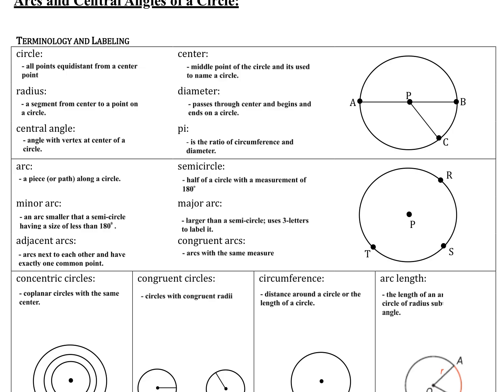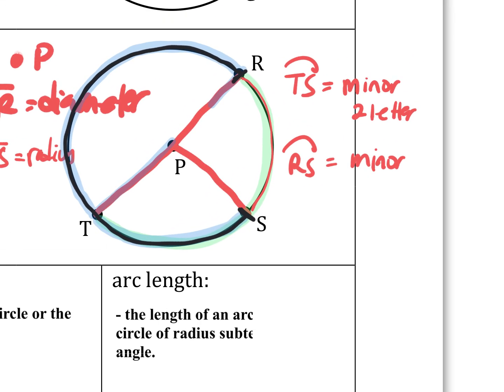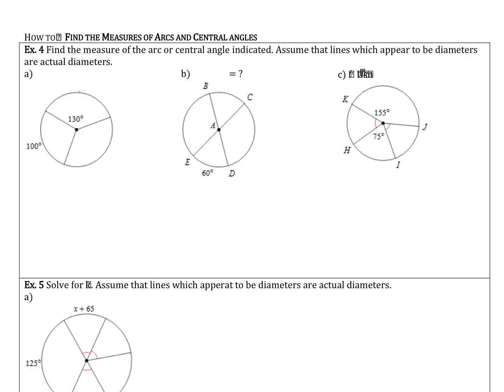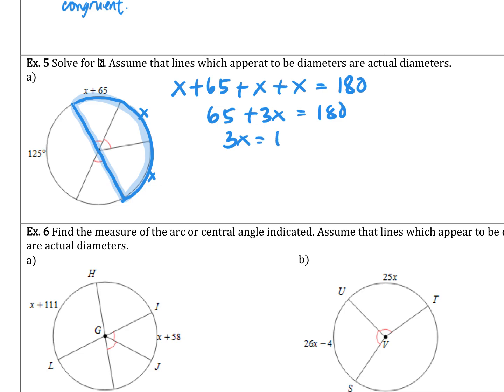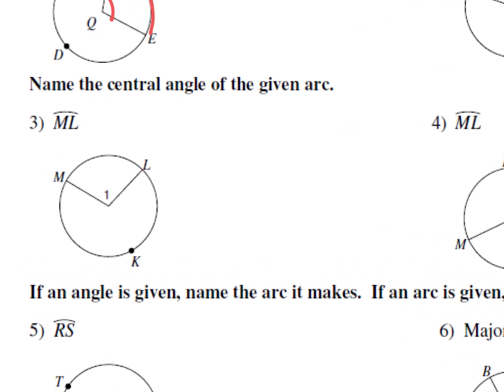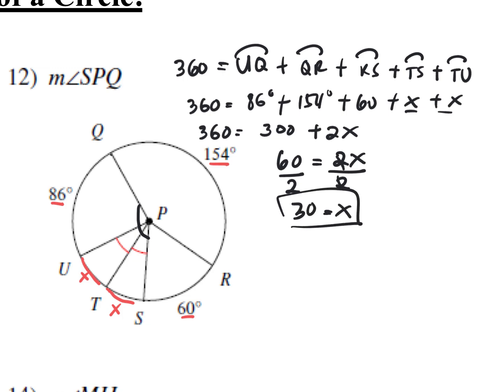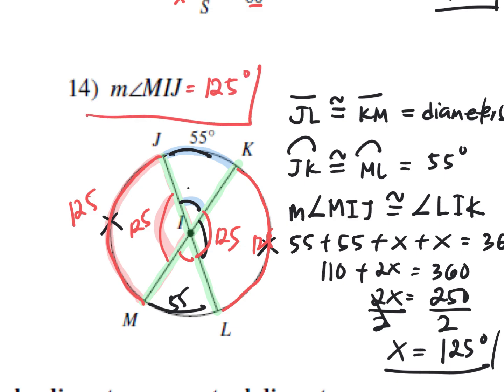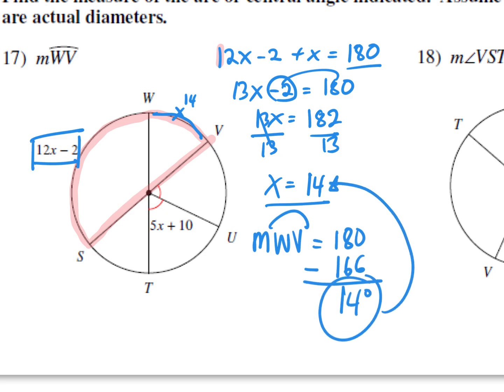Arcs and Central Angles of a Circle